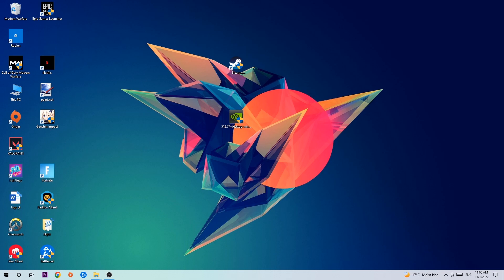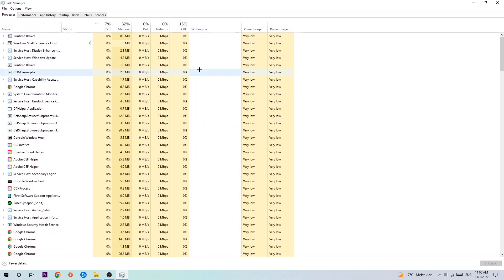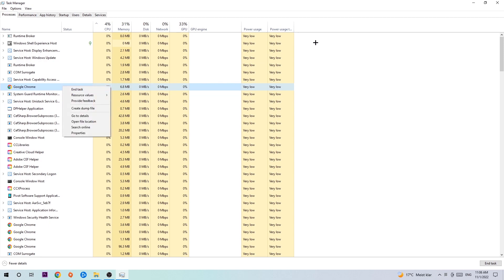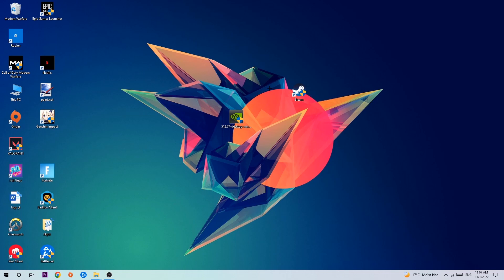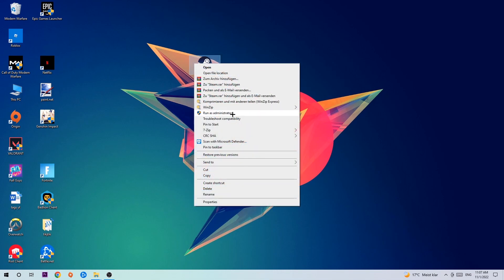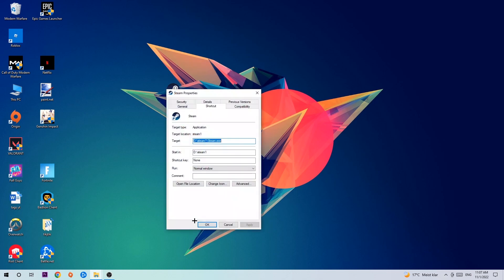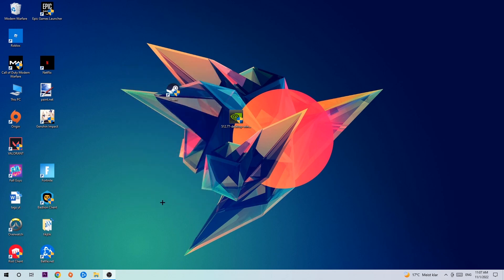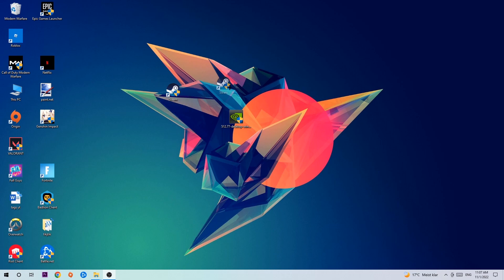Inside The Backrooms – How to Fix Crash on Startup – Complete Tutorial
how to fix Inside The Backrooms crash on startup,
how to fix Inside The Backrooms crash on startup pc,
how to fix Inside The Backrooms crash on startup ps4,
how to fix Inside The Backrooms crashing on startup fix,
how to fix Inside The Backrooms crashing on startup pc,